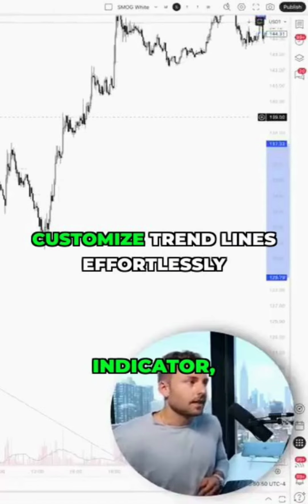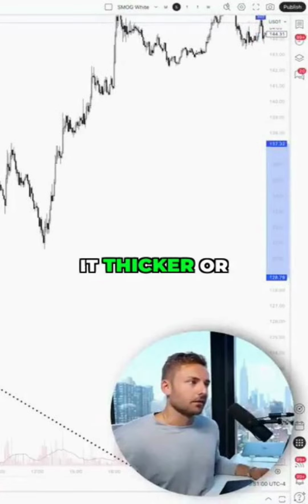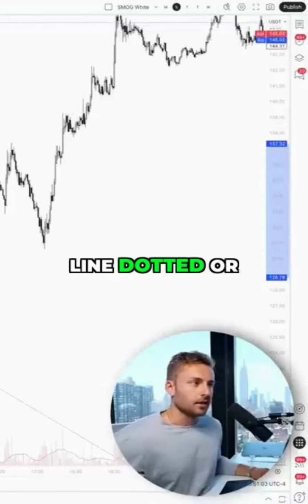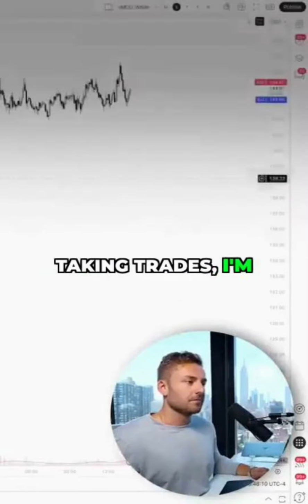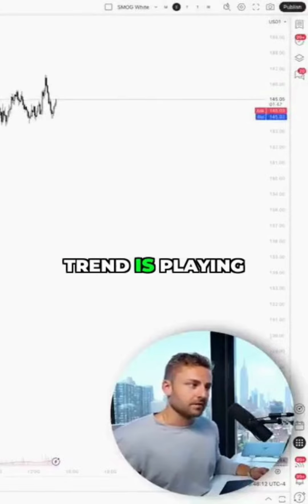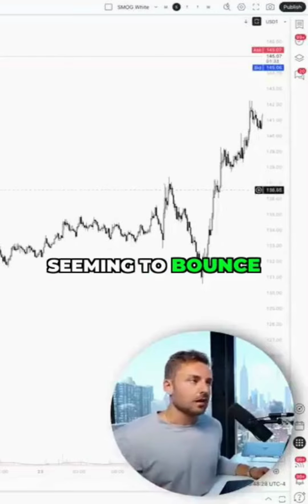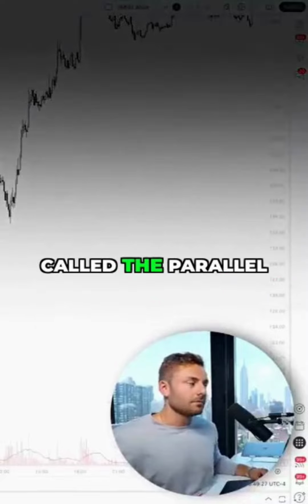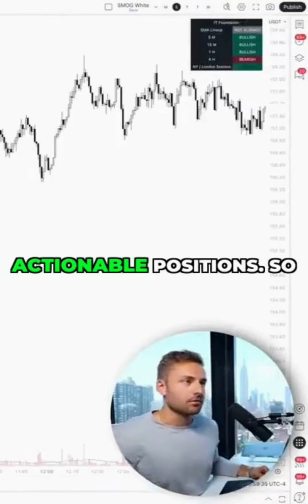How to use TradingView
Master Trend Lines Like a Pro on TradingView